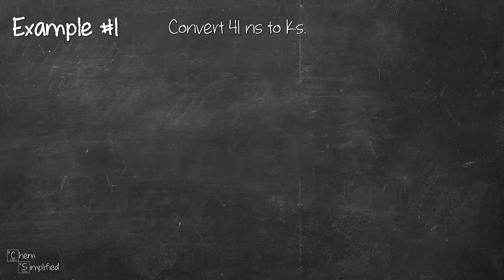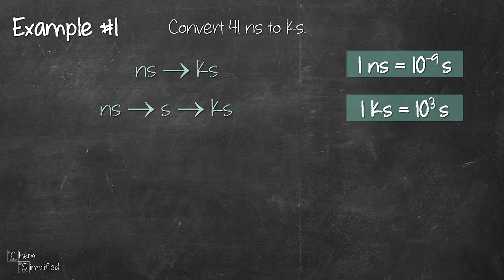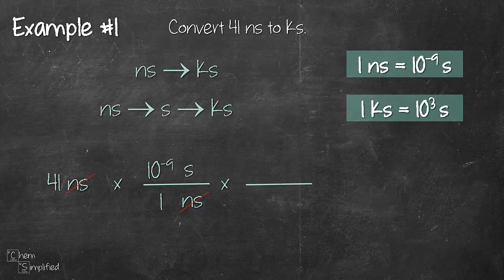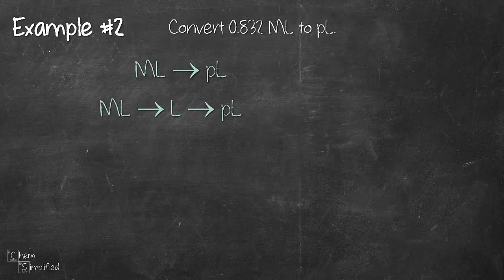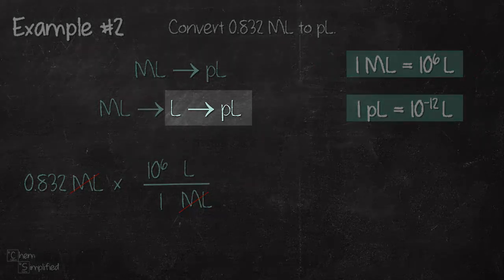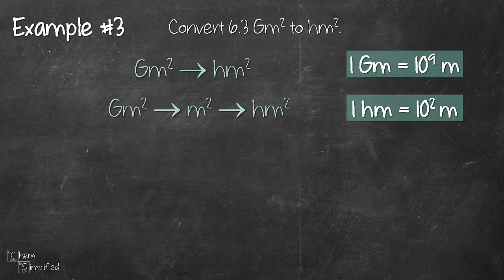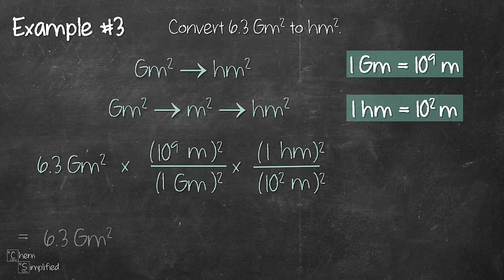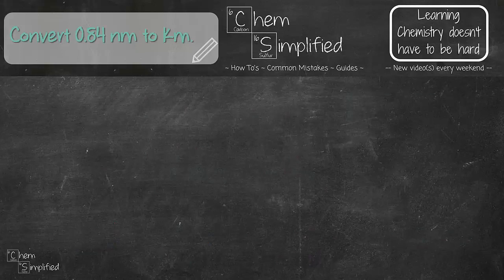How to do multi-steps metric conversions | Advanced | SUPER EASY way to remember SI Prefixes – Dr K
Want to know how to do multi-steps metric conversions? That's something you will encounter every now and then. It'll be useful to know how to perform this kind of calculations involving SI prefixes. In this video, I will refer to a SUPER EASY way to remember SI Prefixes. I made up a mnemonic so you can easily remember all 12 prefixes, ranging from tera, giga, mega, kilo, hecto, deca, deci, centi, mili, micro, nano and pico.

Back to performing multi-steps metric conversions. We will be using dimensional analysis or unit conversion to convert from one prefix to another. Since this is an advanced conversions, meaning, we will go through multiple steps conversion from one prefix to another prefix. We will go through three examples in this video, Example 1: ns to ks, Example 2: ML to pL and Example 3: Gm2 to hm2.

Go ahead and watch the video! Let’s go through how to do multi-steps metric conversions together!

Answer for practice question: 8.4 x 10^-13 km
(Refer to Examples 1 & 2 if you didn't get it right)

Here's when you'll find:
0:00 - SI Prefixes
0:35 - Unit conversion
0:51 - Example #1
3:34 - Example #2
5:12 - Example #3
7:38 - Practice question

Udemy Course: Ionic Compound